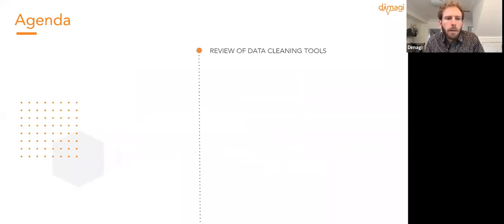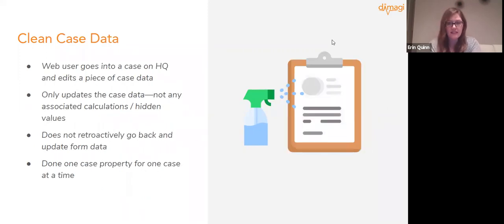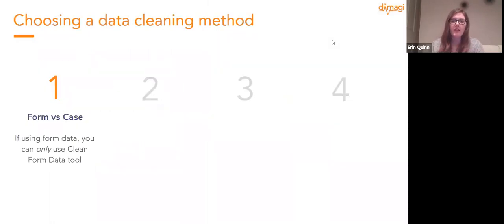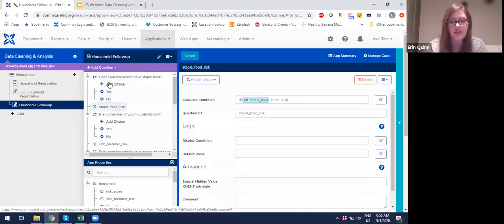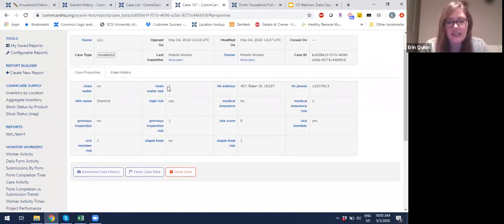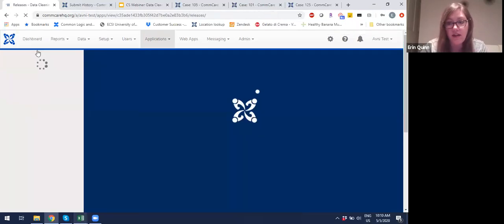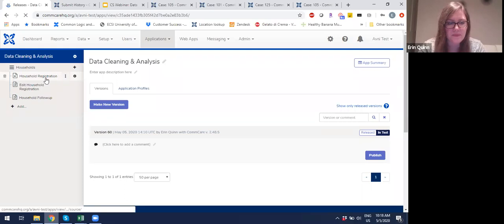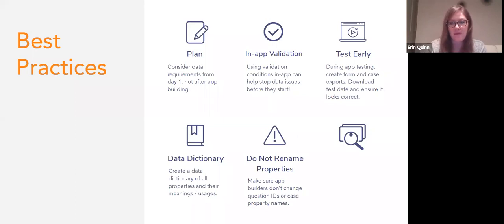eLearning: Data Cleaning and Management with CommCare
Data collection is only one part of the puzzle-- data management and cleaning is just as important. This webinar will walk through the various ways that you can clean data in CommCare, and recommends different methods based on the type of data you’re working with. Our Customer Success team also walks you through troubleshooting various data issues you see-- both how to diagnose these issues, and take corrective action to fix them going forward. Spend some time watching this webinar and learn how to make the most of the data you've collected with tips and best practices for data cleaning and management in CommCare.